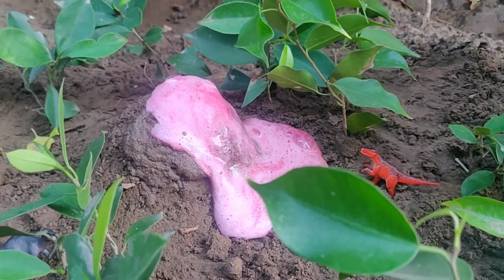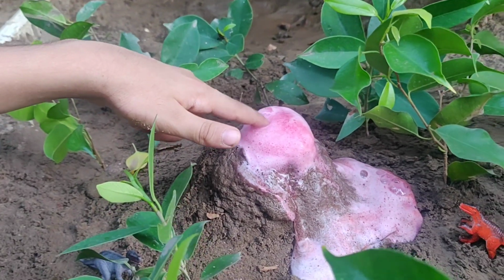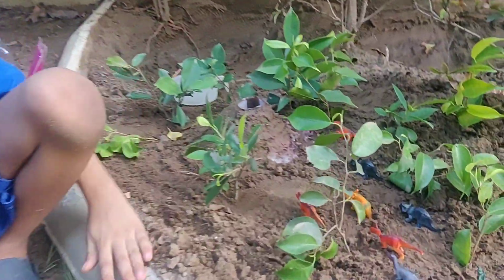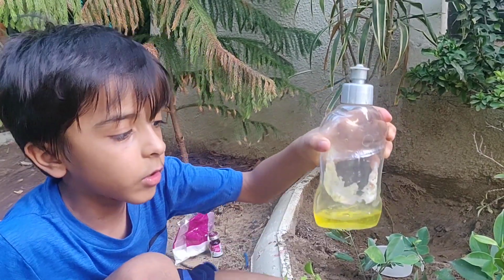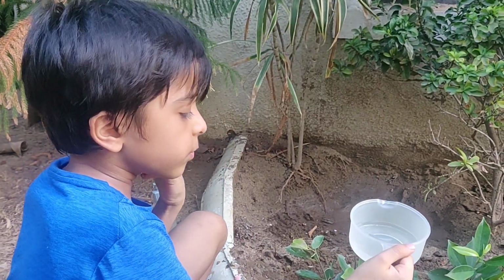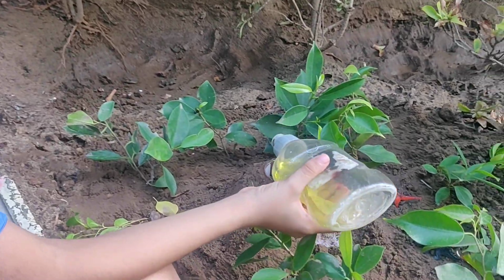How to make a volcano - Dinosaur small world with volcano (super foamy volcano)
Classic baking soda + vinegar experiment with added fun of dinosaur world.